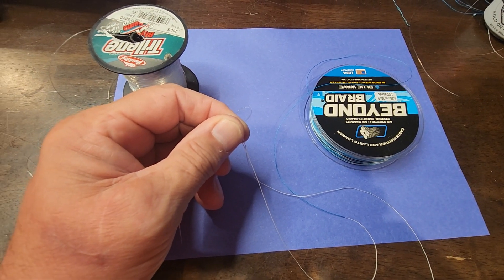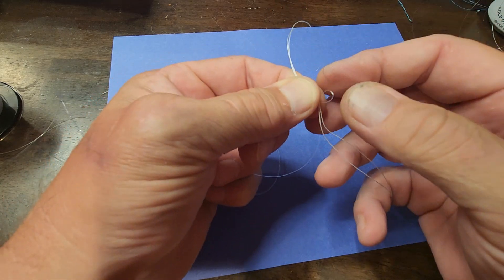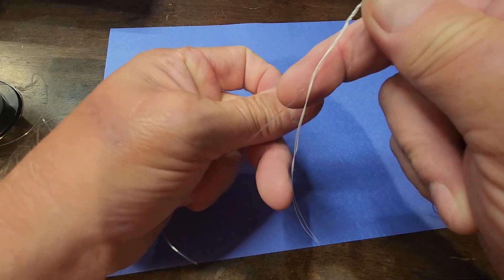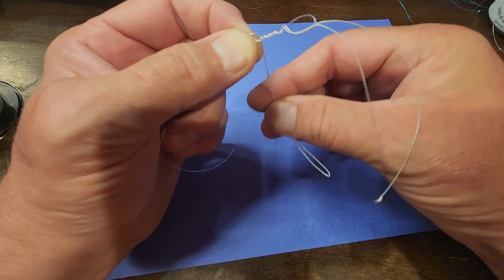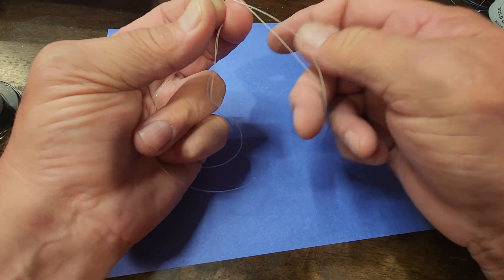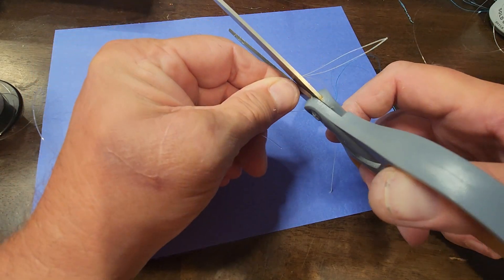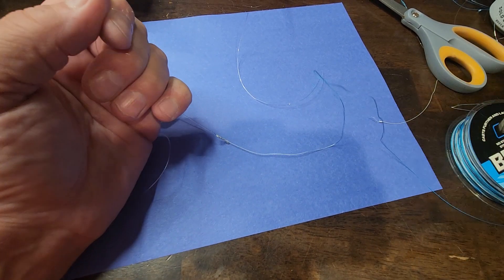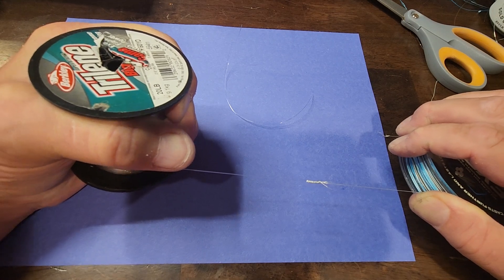"Modified double Alberto Knot" Capt Steve